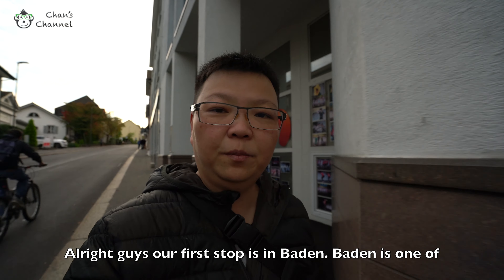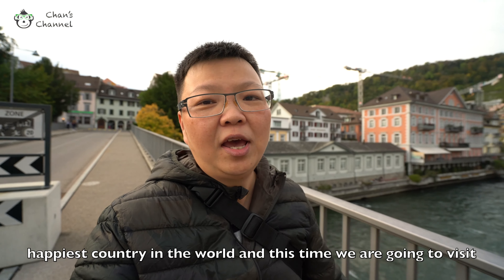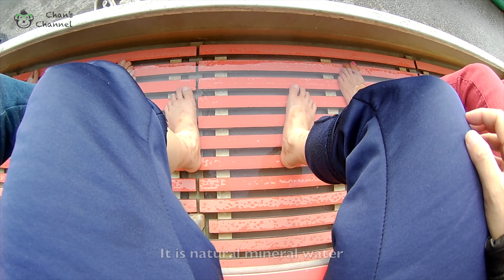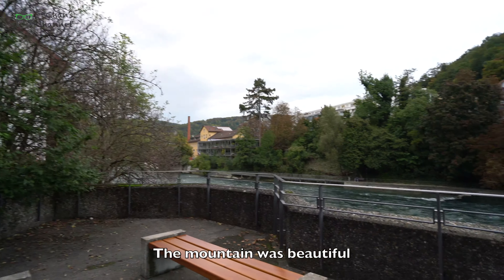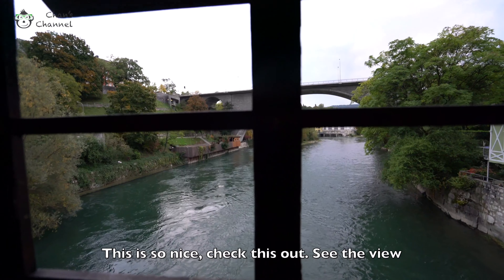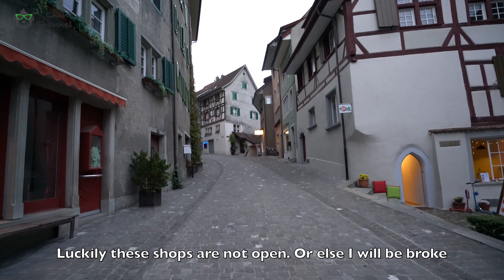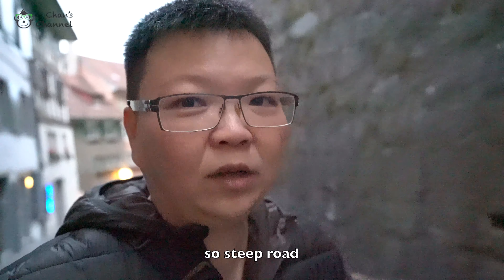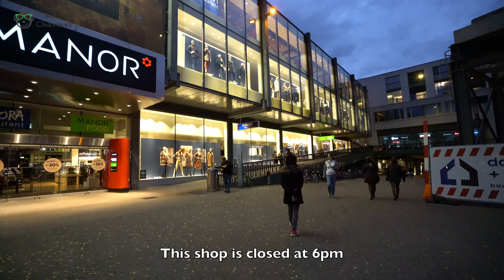A walk in Baden Old Town [Travel Vlog 28] 在巴登旧城区散步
At first I doubt my decision to visit Baden, Switzerland. Some might know I am not a country city fans. I like more on metropolitan feel. But after I have visited Baden, it totally has changed my mind on old town.

The feeling that I get from this small old town was great. The qi at this area was good too. As the Thermal Bath was under renovation and will only be opening in 2-3 years time, we have resort to Thermal Bench which is located besides the Baden river.

The half day tour has makes me feel home and I do really wish to go back to Baden someday. Maybe I should try to go back in 3 years time after their Thermal Bath has reopened. If you would like to check out the accommodations nearby,